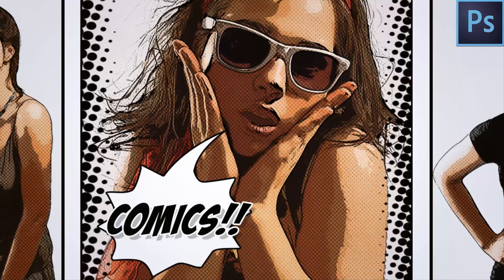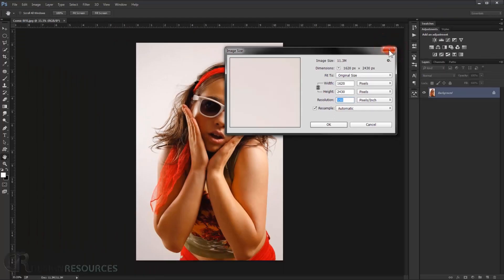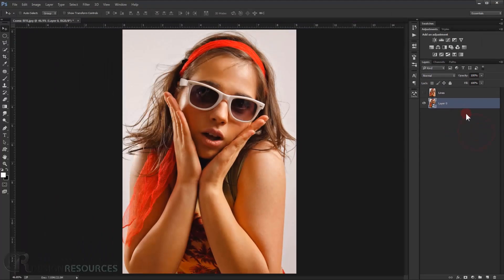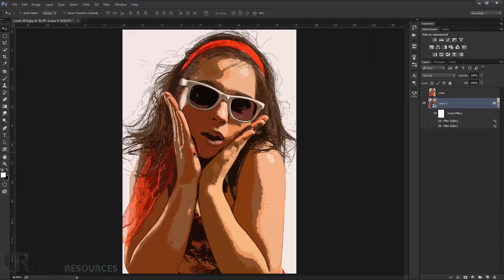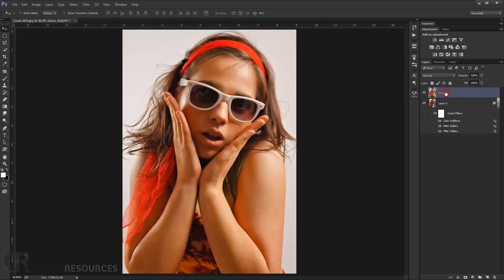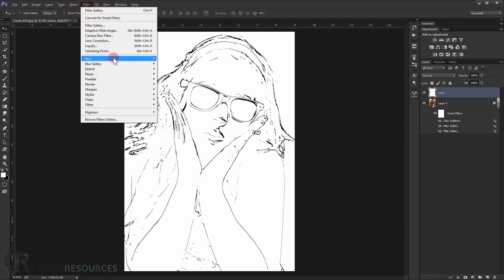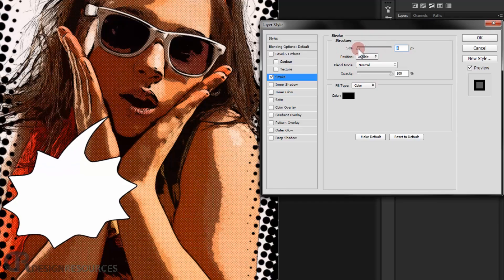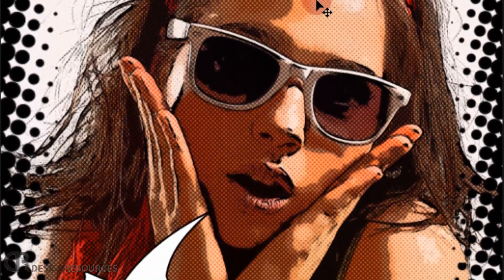How to Make a Comic Book Cartoon Effect From a Photo — Photoshop Tutorial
In this tutorial we'll see how to transform an ordinary photo into a comic book cartoon effect using filters and other cool techniques in Adobe Photoshop cc.

::NEW! Comic Book Creator Pack